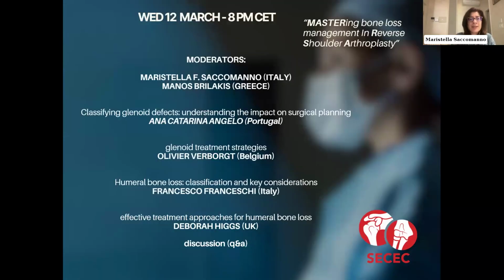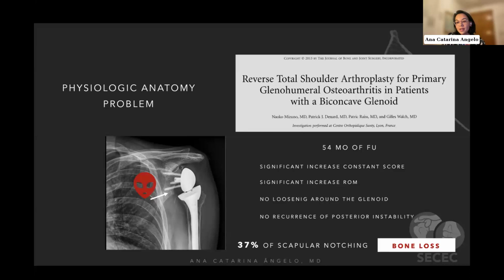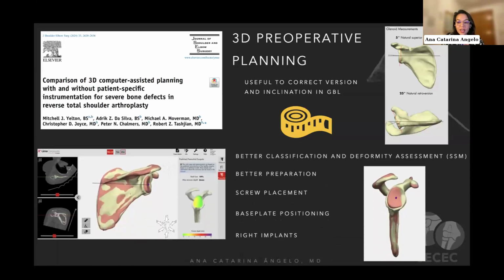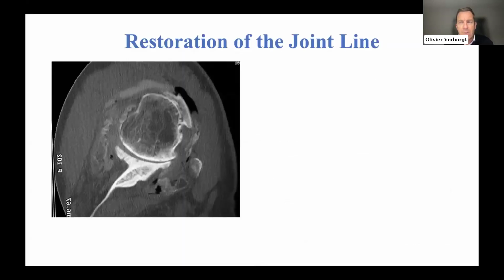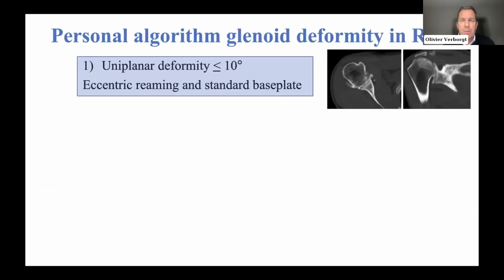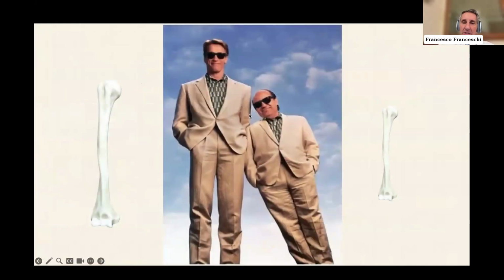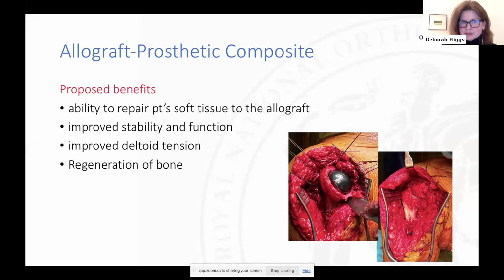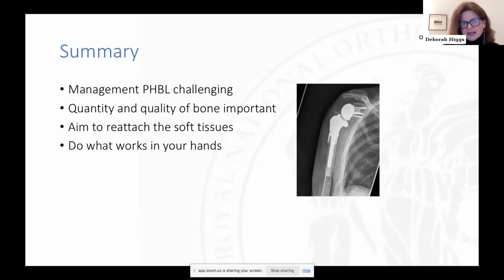Mastering bone loss management in reverse shoulder arthroplasty - SECEC Education Webinar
Watch our expert-led session on Managing glenoid and humeral bone loss in Reverse Shoulder Arthroplasty !

Moderated by Maristella Saccomanno (Italy) and Emmanouil Brilakis (Manos) (Greece), this programme brings together top specialists to share essential classifications, treatment strategies, and surgical considerations to enhance your patient outcomes.

Full programme
0:00 - 1:19 : Introduction - Maristella Saccomanno (Italy)
1:20 - 23:52 : Classifying glenoid defects: understanding the impact on surgical planning - Ana Catarina Angelo (Portugal)
23:53 - 35:48 : Glenoid treatment strategies - Olivier Verborgt (Belgium)
35:49 - 47:59 : Humeral bone loss: classification and key considerations - Franceco Franceschi (Italy)
48:00 - 59:37 : Effective treatment approaches for humeral bone loss - Deborah Higgs (UK)